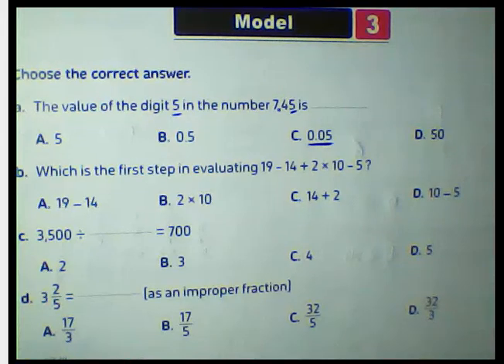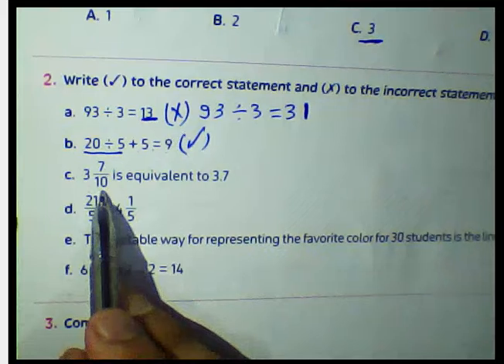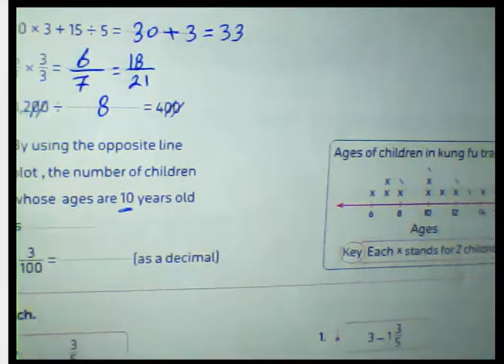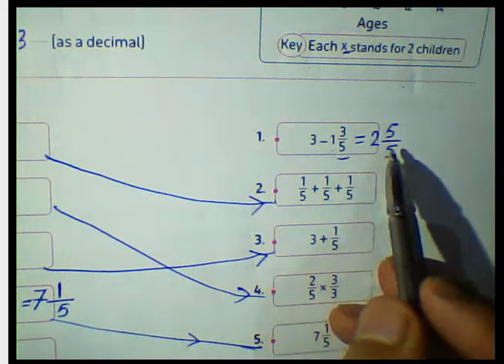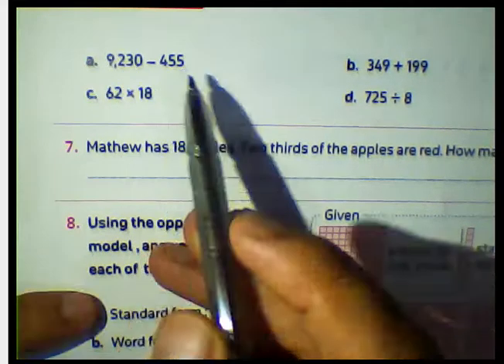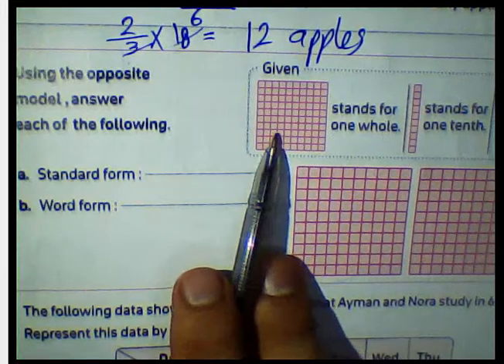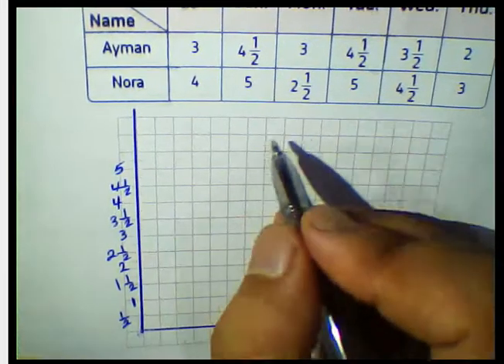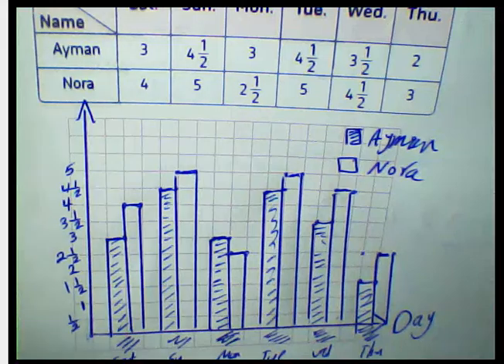تاسيس ماث خامسه ابتدائي 2023/مراجعه ماث رابعه ابتدائي/REVISION MATHS GRADE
رياضيات للصف الخامس الابتدائي ٢٠٢٢ منهج جديد.مراجعه سنه رابعه تأسيس سنه خامسه شرح افكار صف رابع ٢٠٢٣حصة 1 الصف الخامس المنهج الجديد 2023
منهج الرياضيات الجديد للصف الخامس الابتدائي الترم الأول 2023
حصرياً منهج الصف الخامس الابتدائي. منهج جديد 2023
الصف الخامس الابتدائي المنهج الجديد رياضيات 2023 كورس تأسيس قبل المنهج
الصف الخامس الابتدائي المنهج الجديد كورس رياضيات قبل المنهج 2023